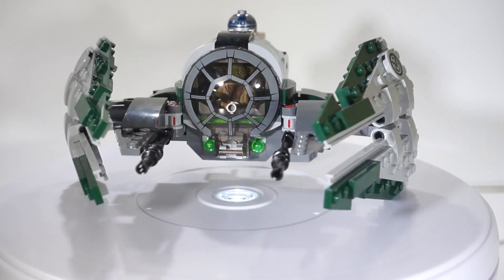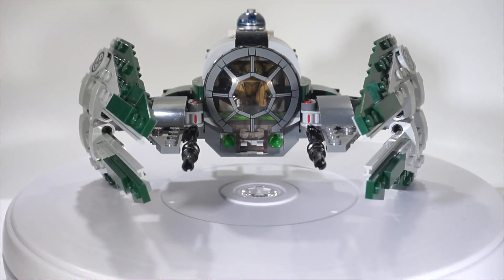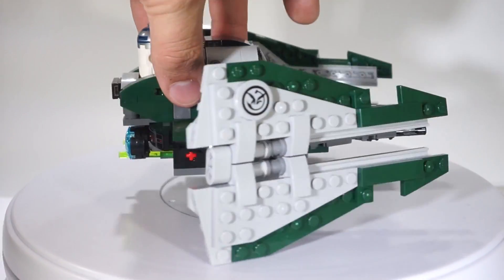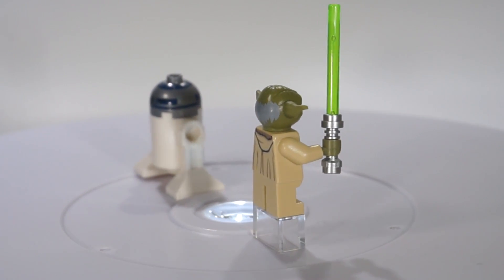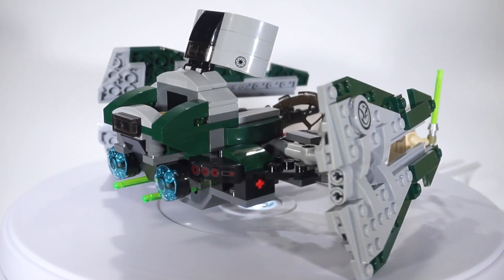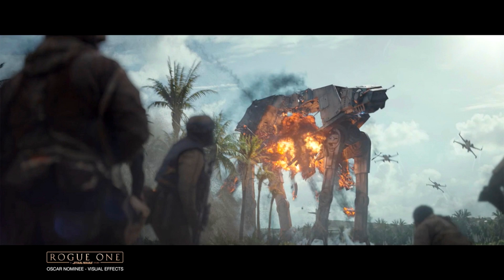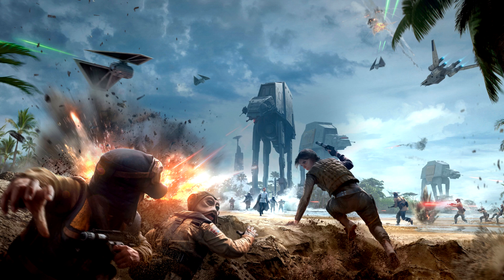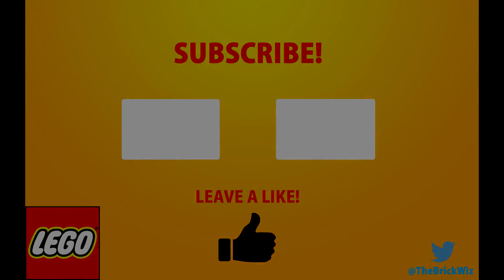YODA'S JEDI STARFIGHTER | Lego Star Wars 75168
Today we take a look at Yoda's Jedi Starfighter!
Wanna buy this set? Use this link and search the set name or number!